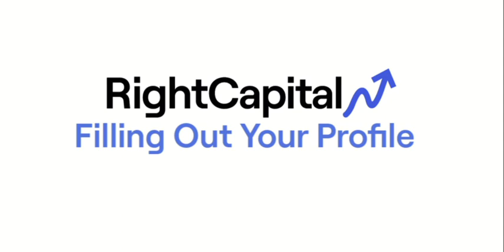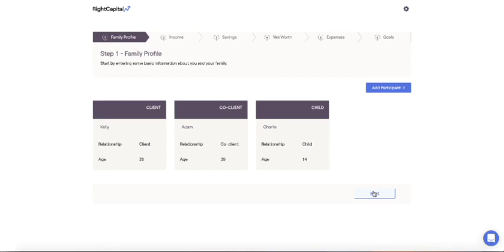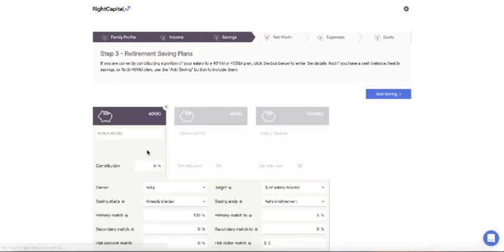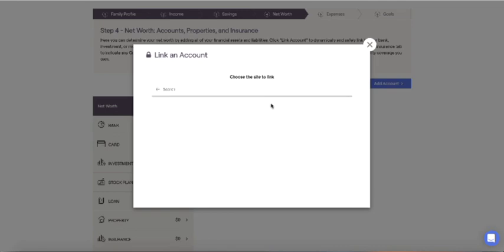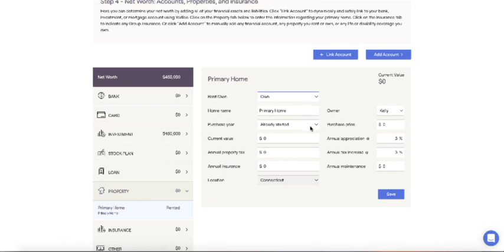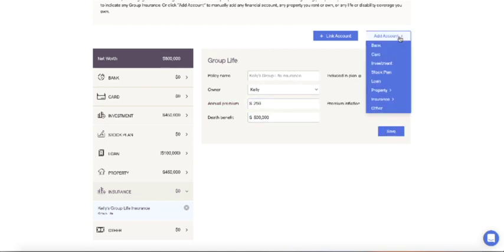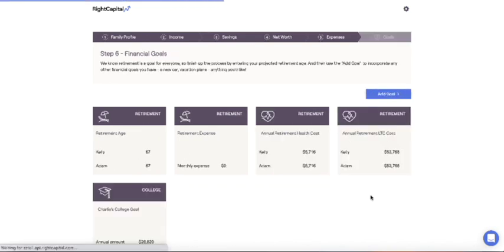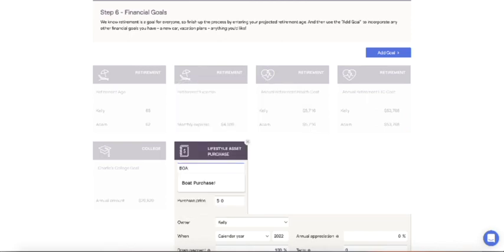Filling Out Your Profile